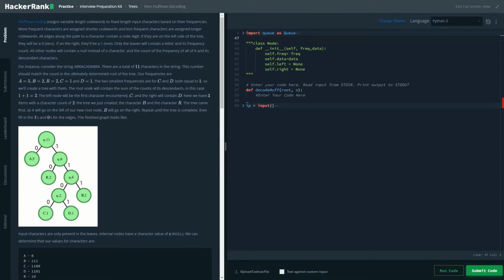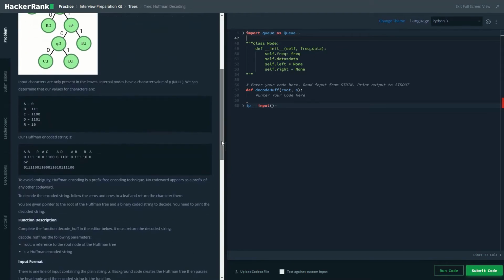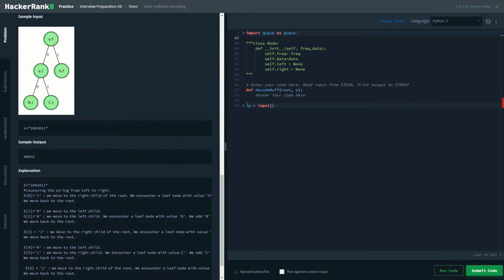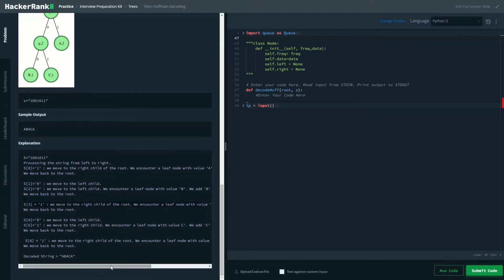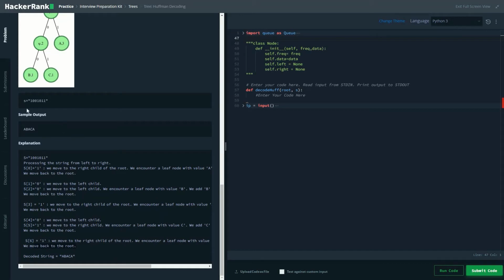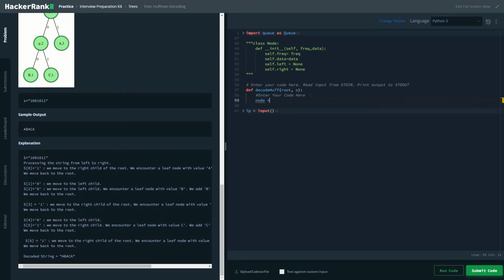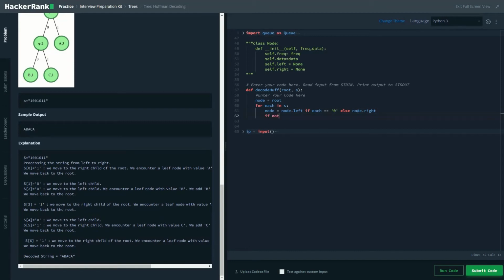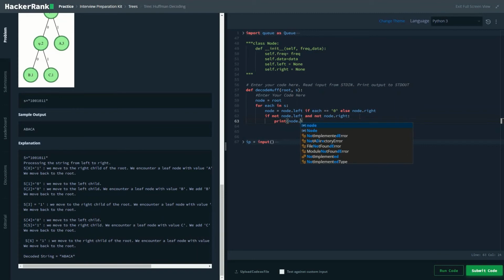23 Tree: Huffman Decoding